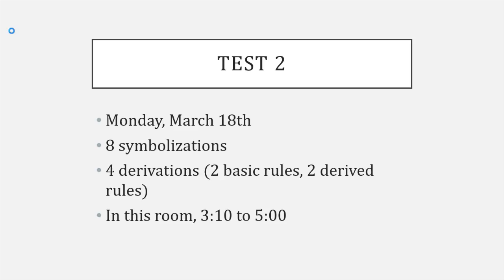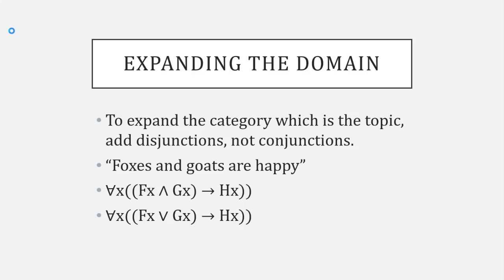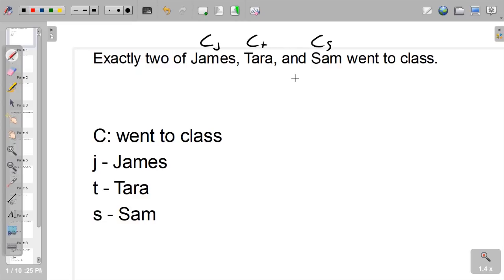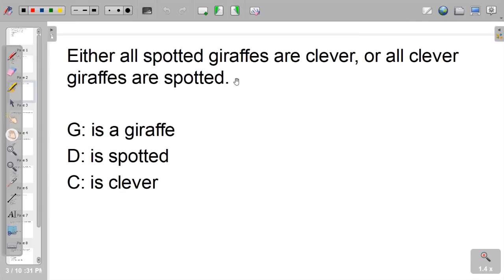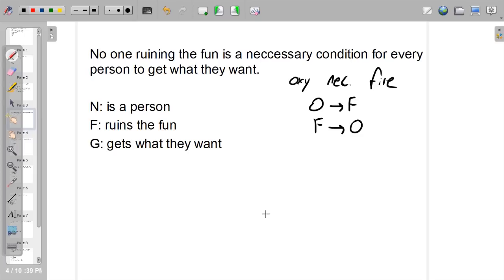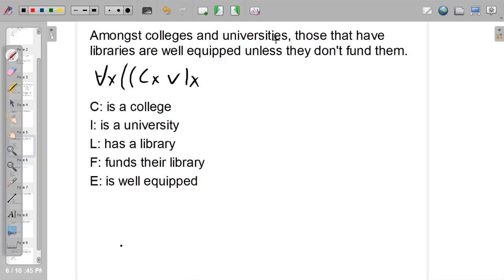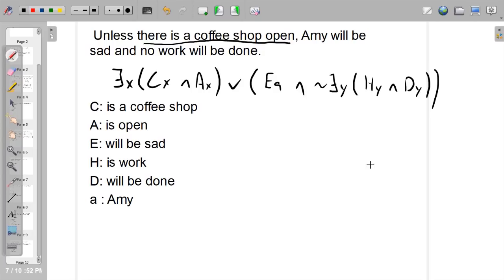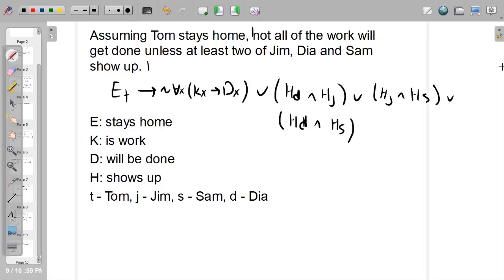PHL245 March 13 - Symbolization Practice